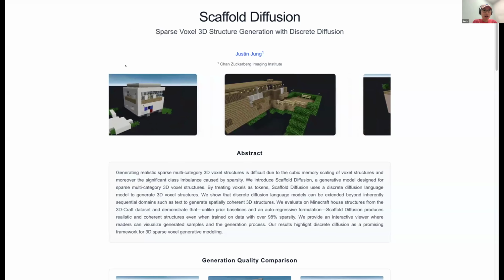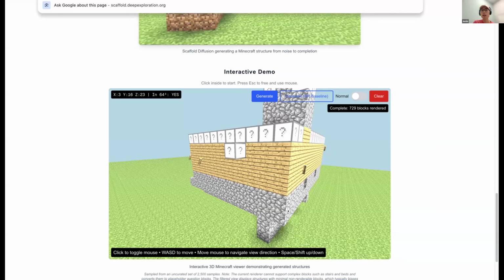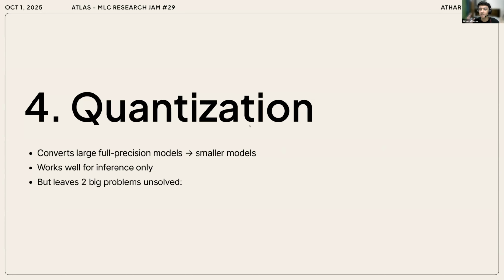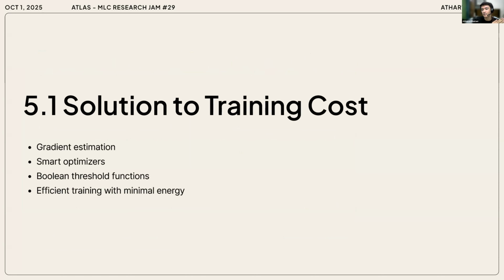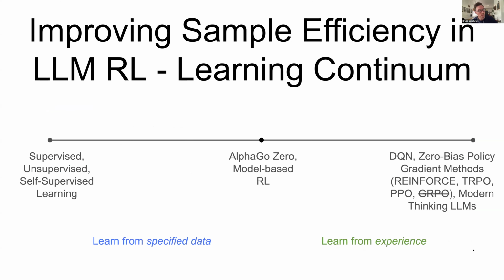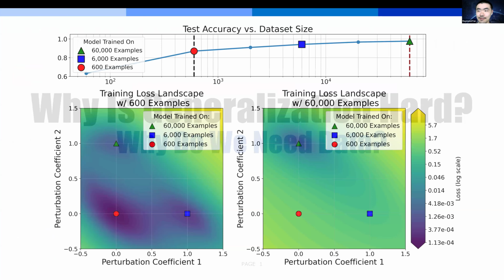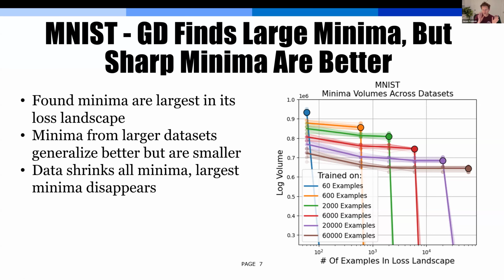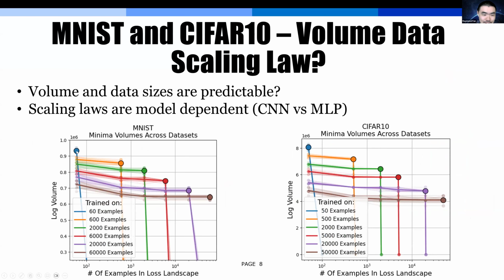Research Jam #29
MLC: Open Collab is a 100% open community for independent researchers. We held our twenty ninth Research Jam on October 1, 2025, where presenters signed up to share updates on their ongoing research. Access slides and read more about it

00:24 Justin Jung: Interactive demo of 3D minecraft structure generation
11:54 Atharva Bhutani: Compute-Accuracy Tradeoff in N-bit Neural Networks
25:07 Bryce Sandlund: Improving sample efficiency in LLM RL
34:34 Raymond Fan: How Data Affects Loss Landscape Volumes